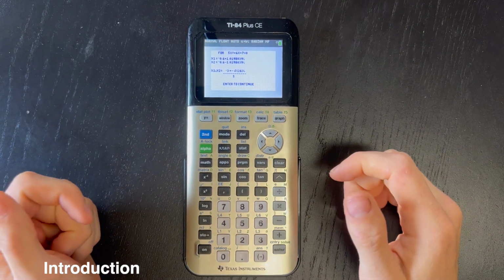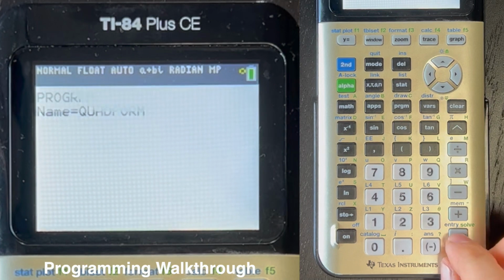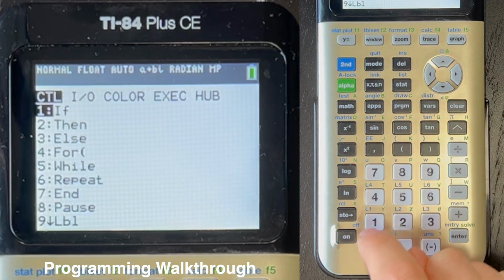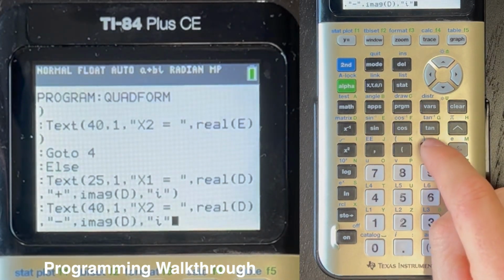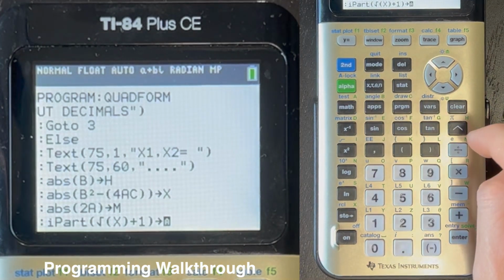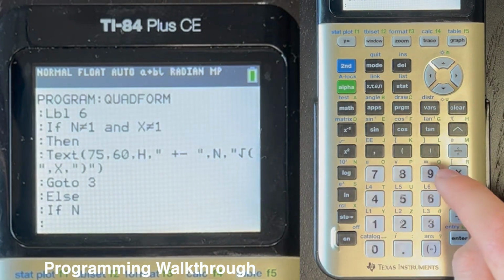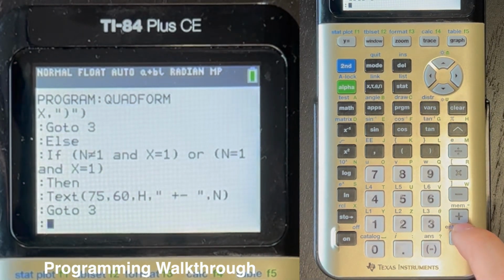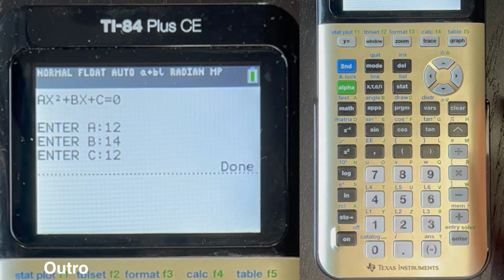Quadratic Formula Program for TI-84 Plus CE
This program will solve the quadratic formula for any coefficient inputs. The program will give real or complex decimal and exact simplified solutions when possible.